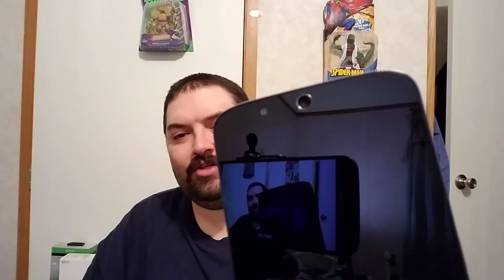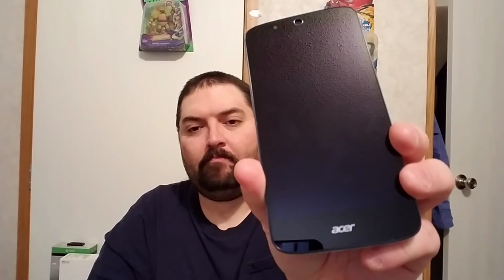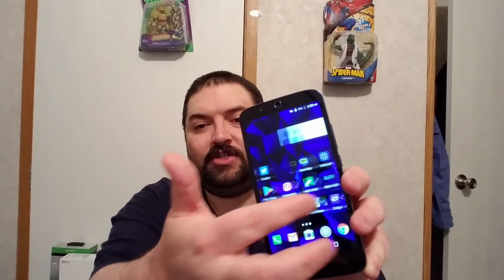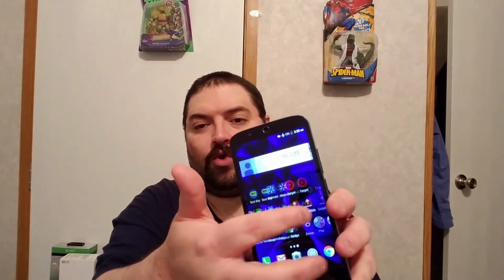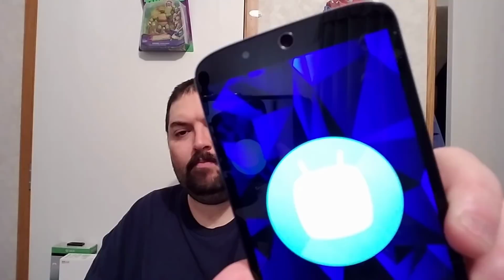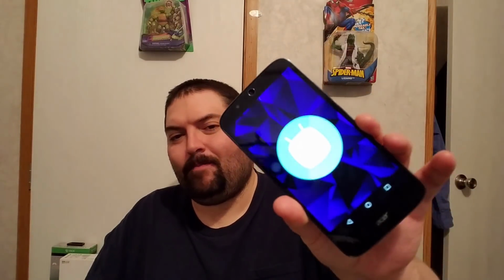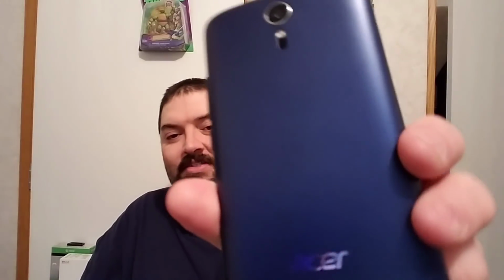Acer Liquid Zest Plus Thoughts & Review